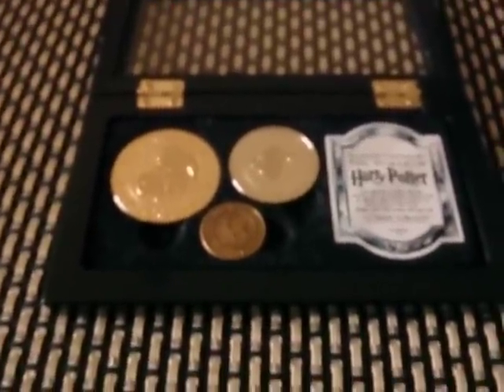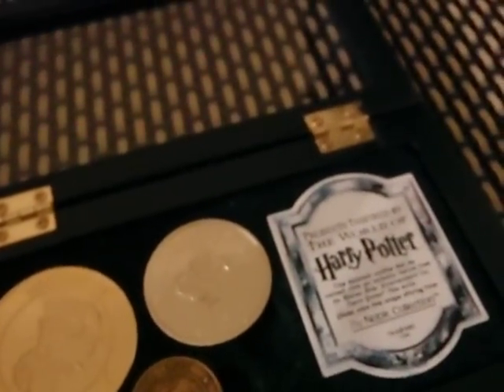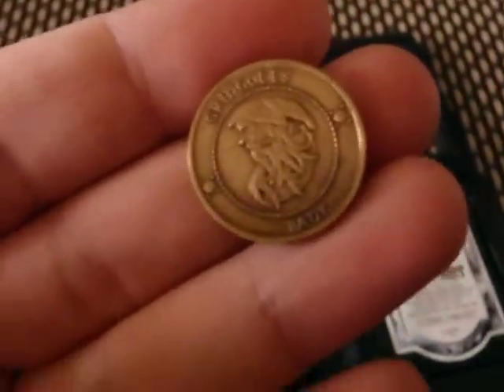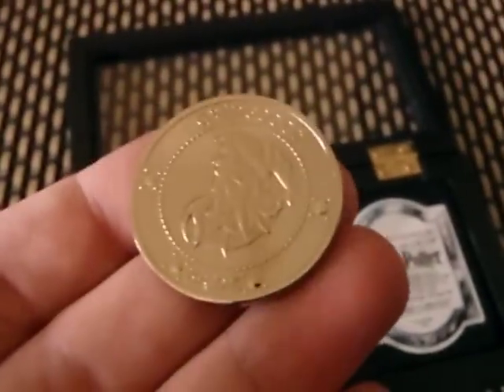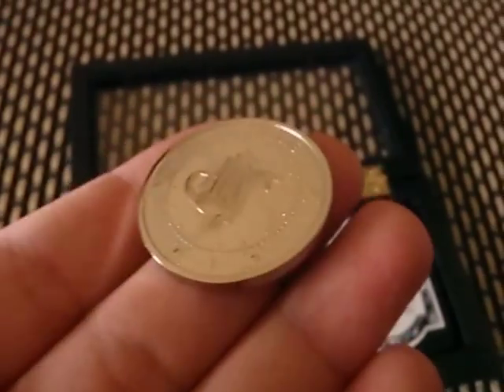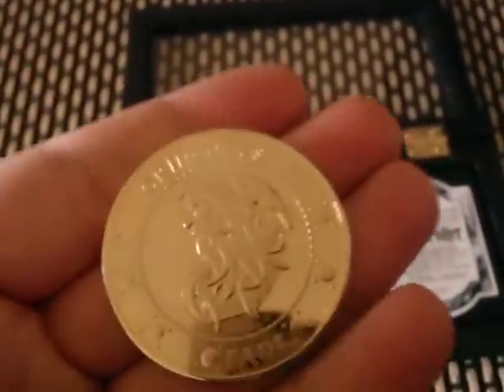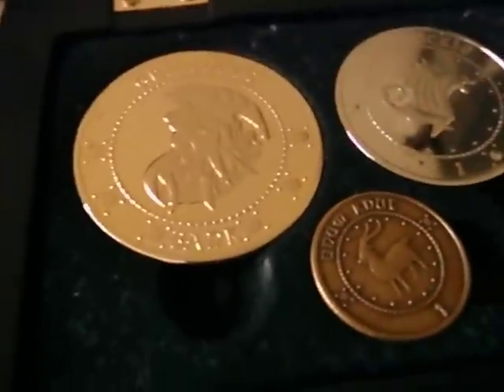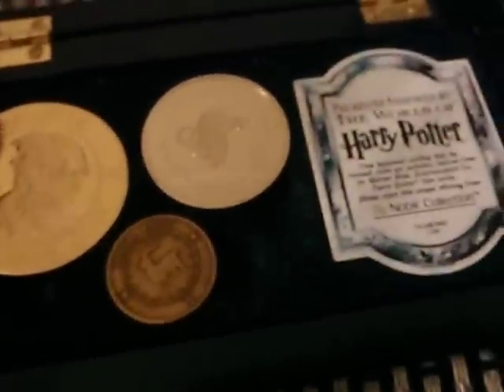Harry Potter "GRINGOTTS COIN COLLECTION" by the noble collection